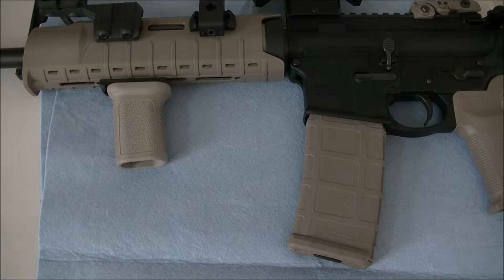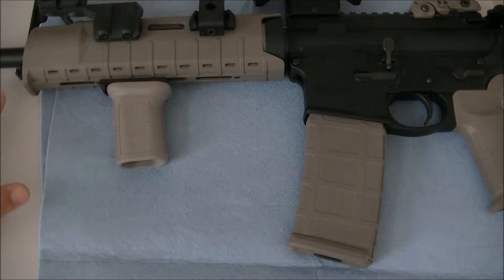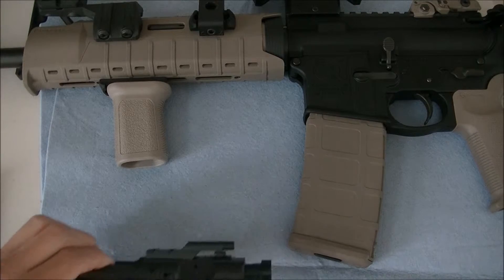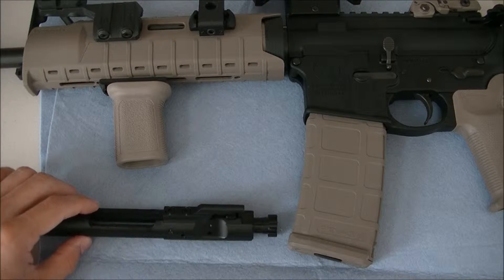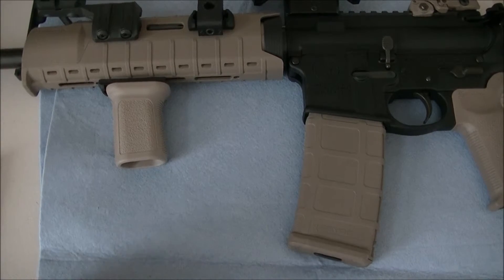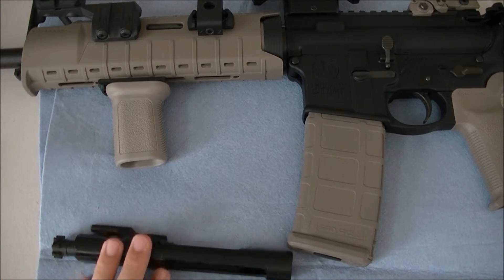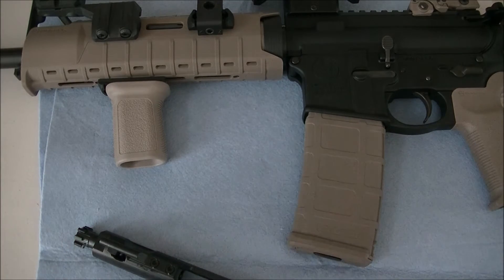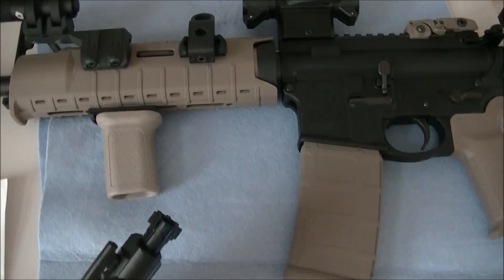Upgrade to AR rifles for reliablity of a Glock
My opinion of Best Upgrade one can do to an AR type rifle. Cerakote Micro Slick dry-film lubricant coating for your bolt carrier group.